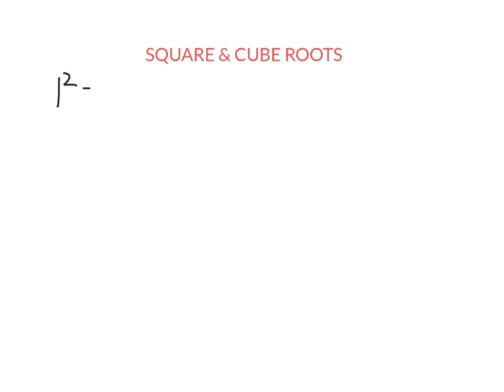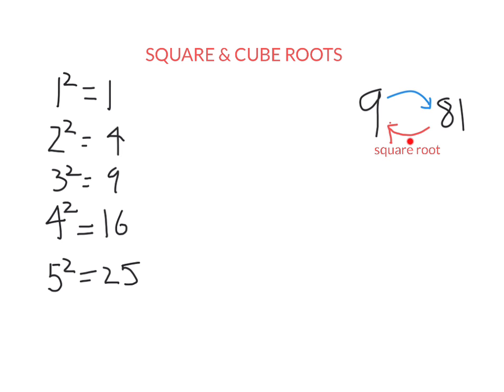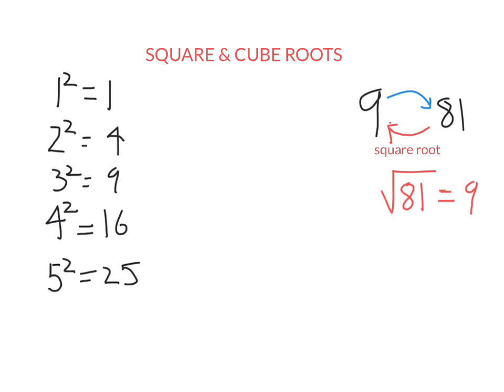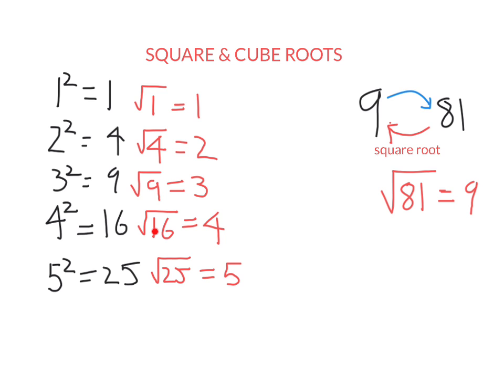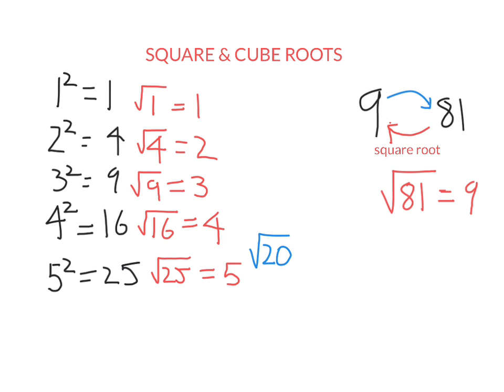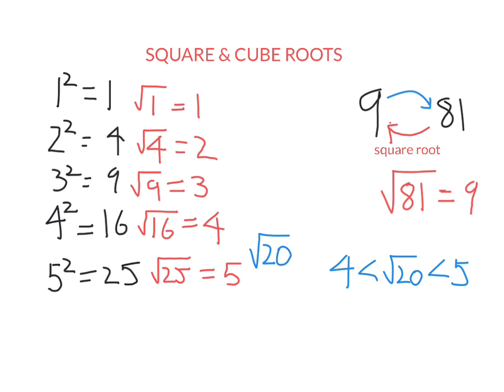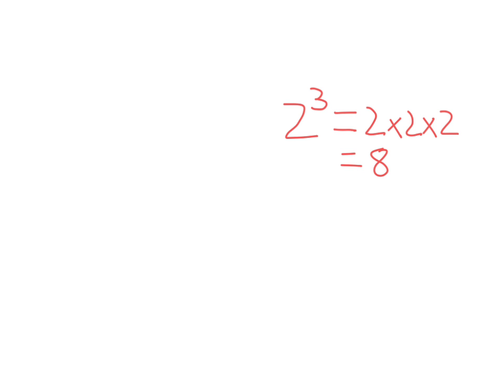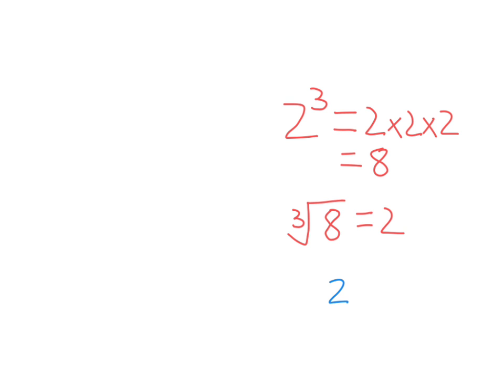Square and Cube Roots